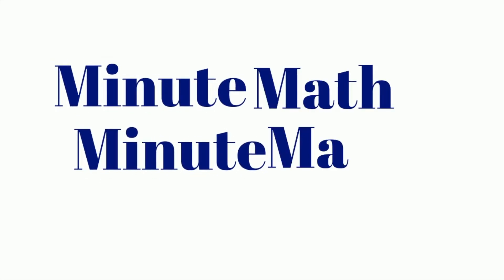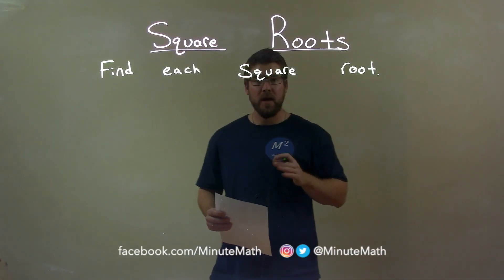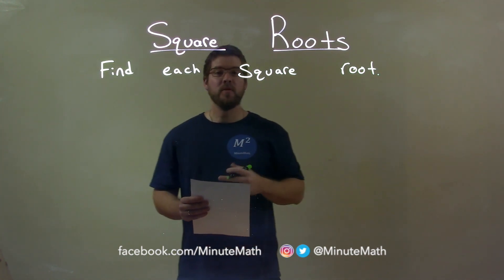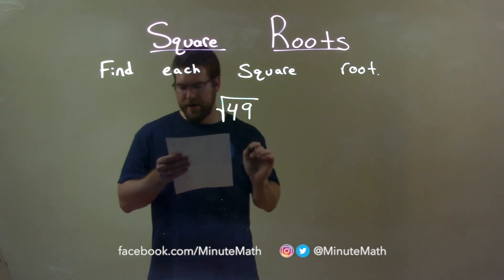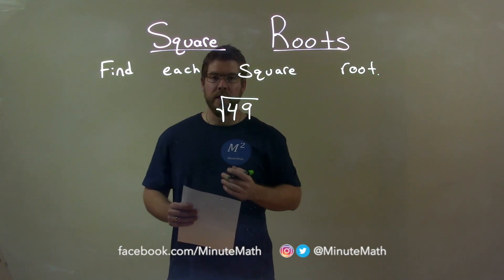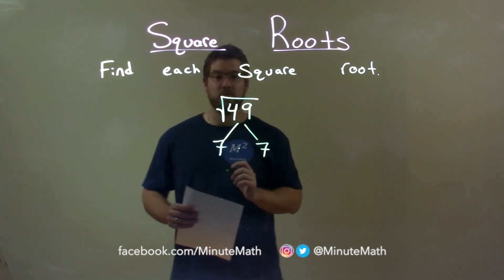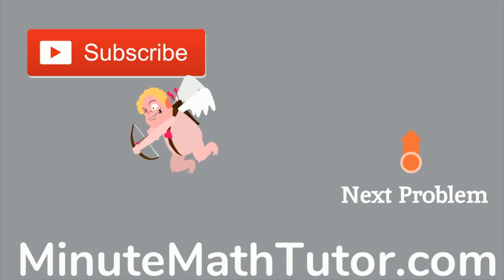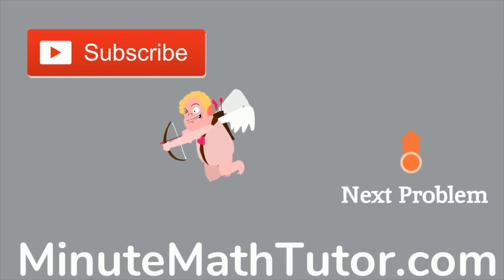Find the Square Root: √49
In this math video lesson on Square Roots, I find the square root of 49.